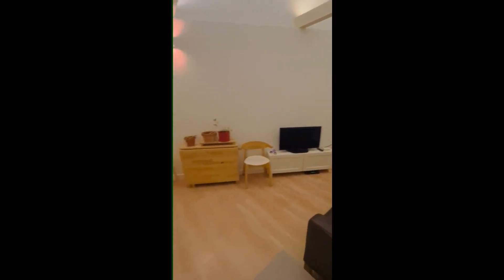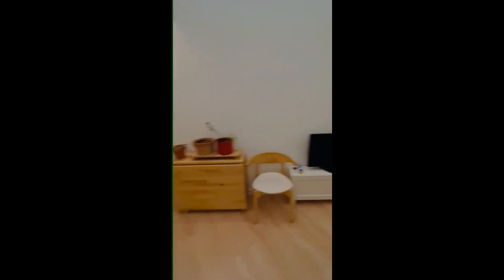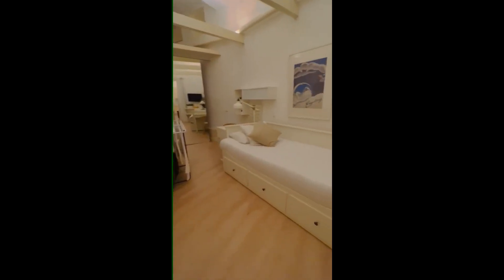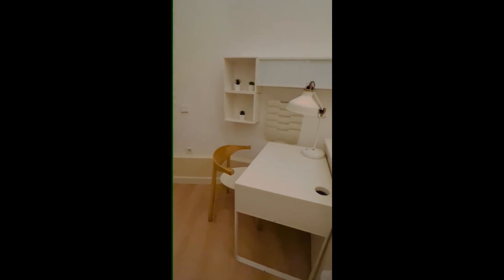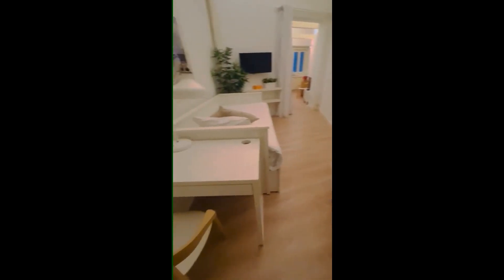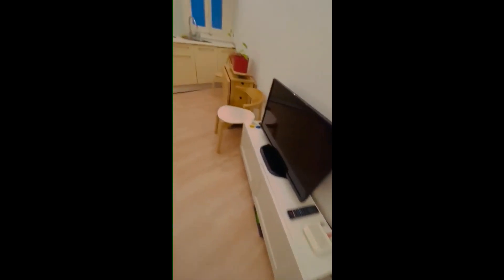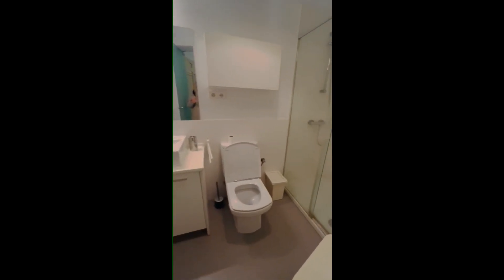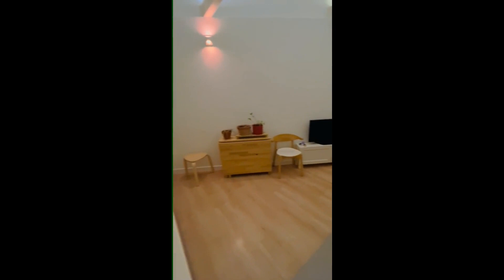Studio apartment for rent in Madrid - Spotahome (ref 1204518)